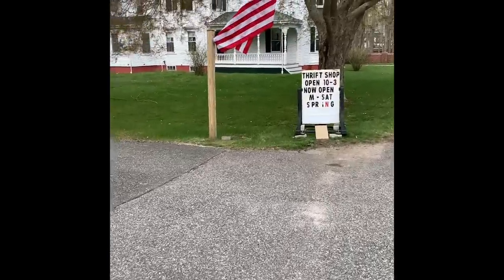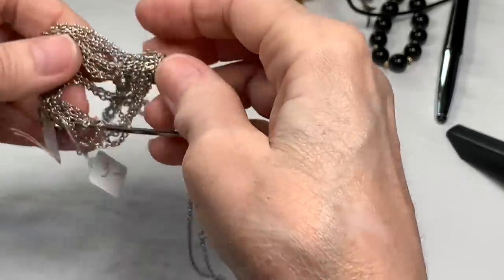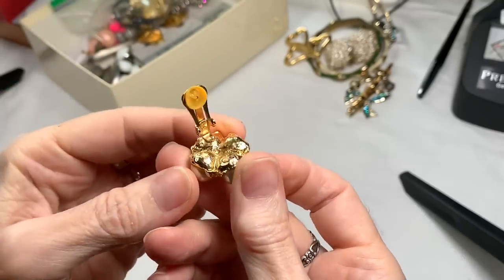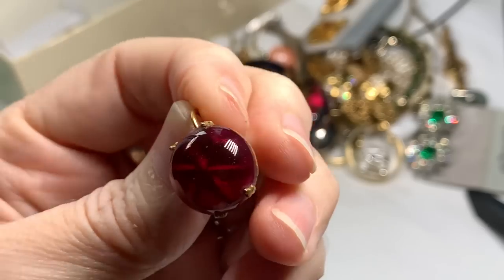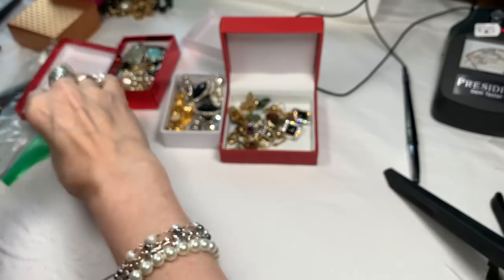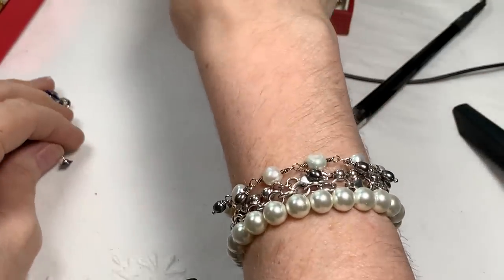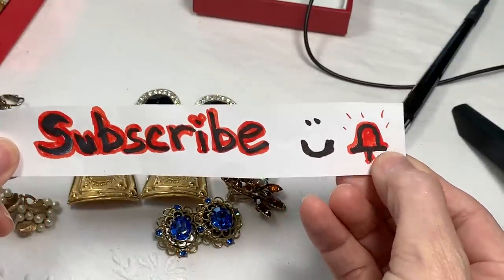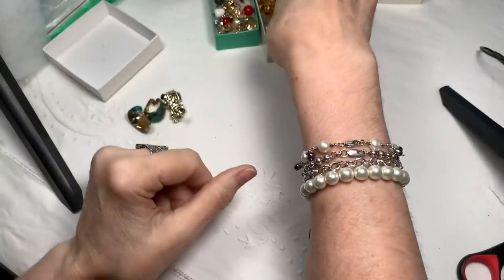😁 Vintage Costume Jewelry Haul 🚗 SCORE! 🎉 14k Gold, Givenchy! Rhinestones! &MORE! 🔷 Unboxing!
Hello and welcome to my Thrift Store AMAZING Vintage jewelry Haul!
Wow! Did I hit the mother load!

I hope you enjoy as I take you to one of my favorite thrift stores AND share with you another thrift store haul I made last week.
Vintage Jewelry is so incredible! There are so  many designers, styles, materials and FUN that went into the making of this terrific era of jewelry! I really feel honored every time I discover this awesome jewelry and can pass it on to those who are looking for it. SCORE!

Don't miss my next unboxing!
I don't want you to miss out. And I don't want to miss seeing you there either.

Please include the following information so your requests won't be delayed.
1. Video name & episode #
2. time stamps
3. brief description
4. prices

For those interested in my 23 years eBay store, the link is below

Thanks again and. See you at the baubles!

For a Miss Prissy Presidium Gem Tester II, And other tools I use… Here is the links….